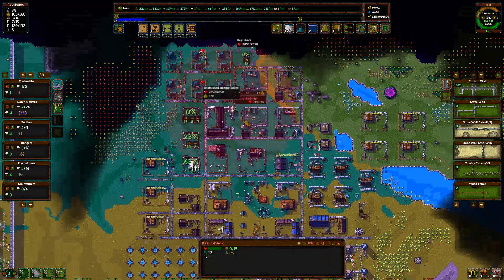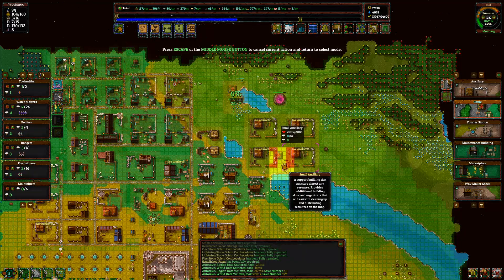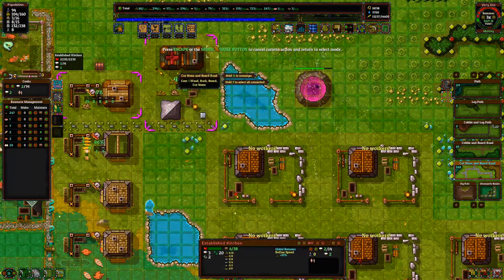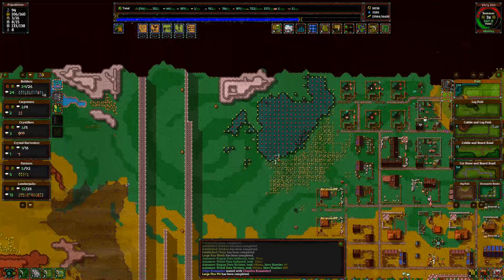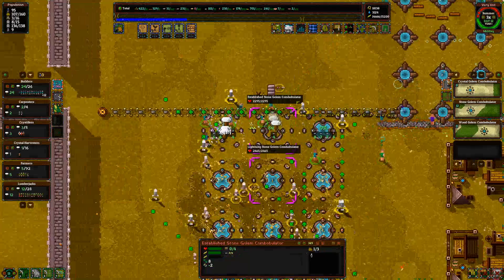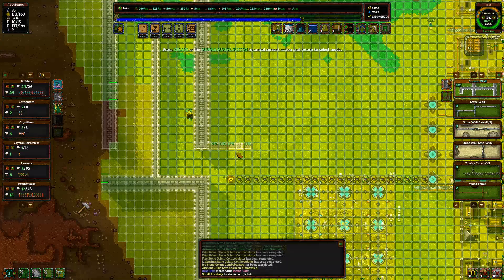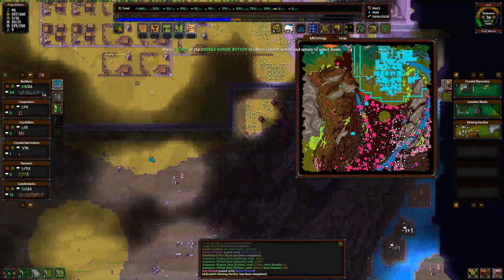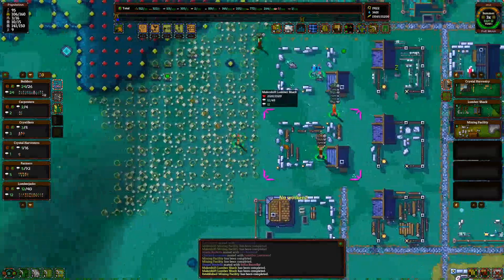Delaying Ballista Towers, Full Moon - Northoak - Let's Play Rise to Ruins Nightmare Part 67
In part 67 of this let's play of Rise to Ruins, I've deciding I'm delaying construction of Ballista Towers since we have a Full Moon. As usual with a Full Moon, I am free to focus on the village's economy and production.

Rise to Ruins is a god-like, city-building strategy game developed by Raymond Doerr and published by his independent company, SixtyGig Games. The gameplay presented in this video is played on Nightmare mode, the hardest difficulty in the game.

Rise to Ruins video and channel statistics on Let's Play Index